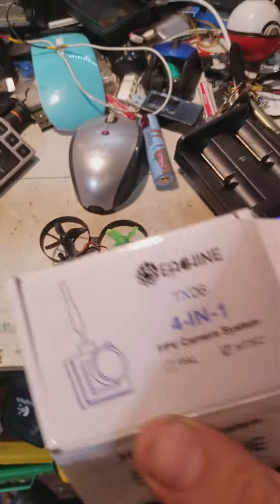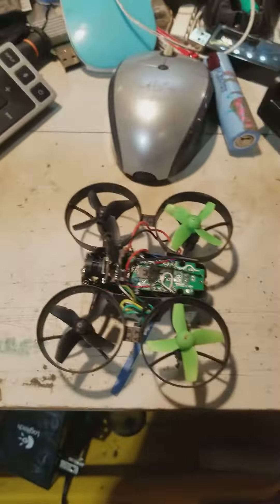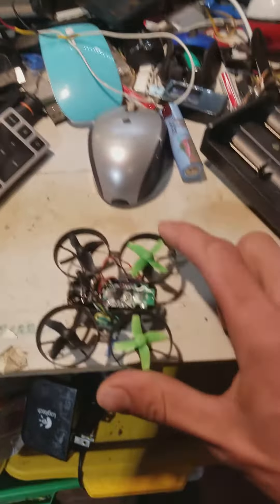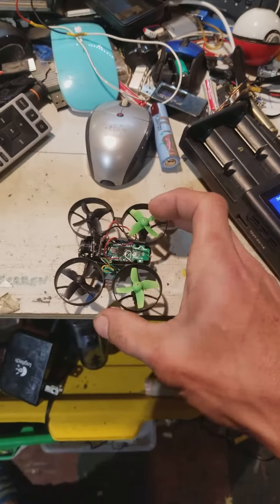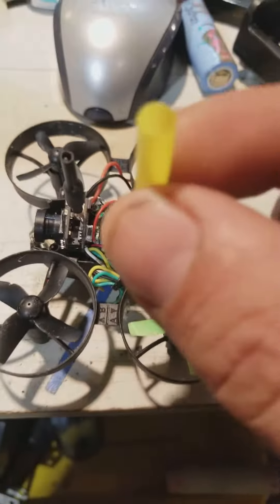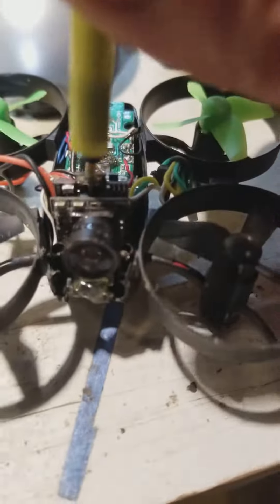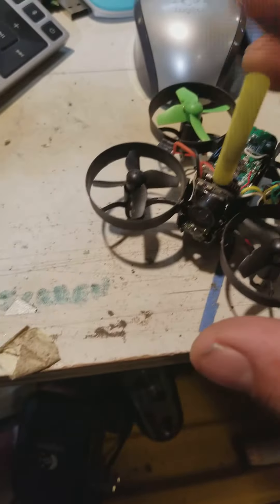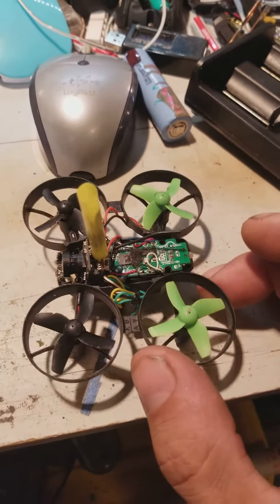Eachine tx06 Free Antenna Protector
A simple and cheap (free at most fast food lol) way to keep your tx06 antenna from bending or breaking.